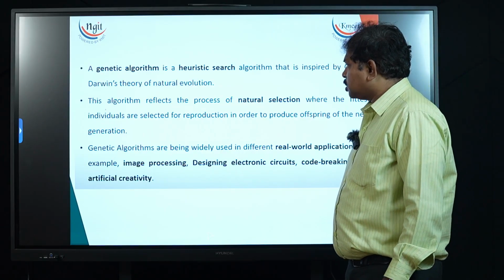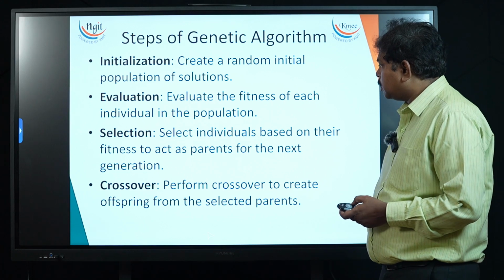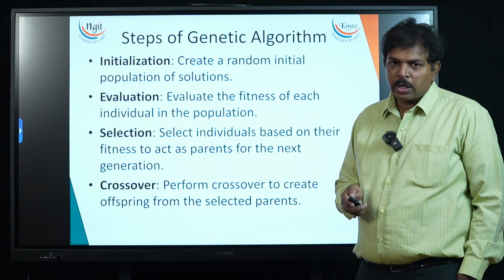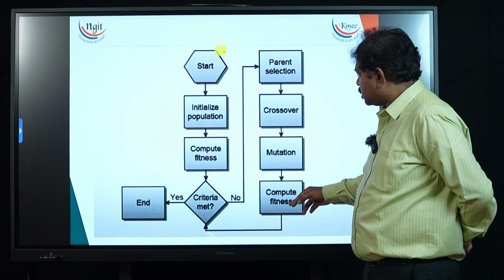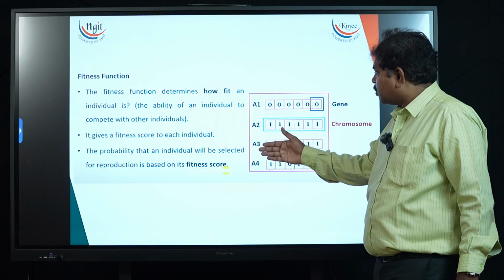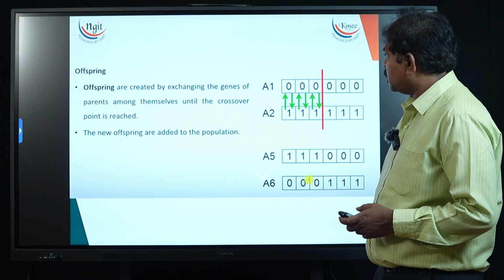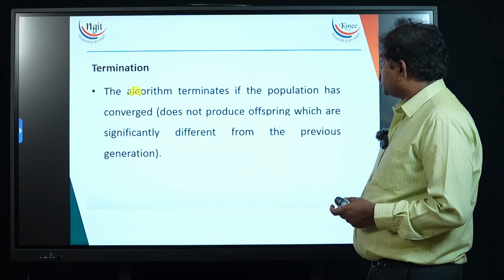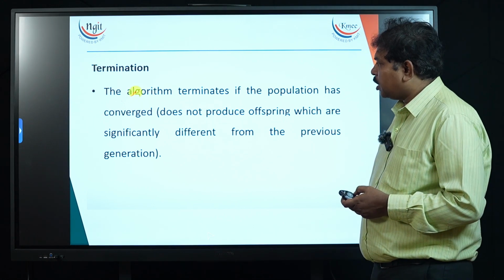2. 5. geneticalgorithms